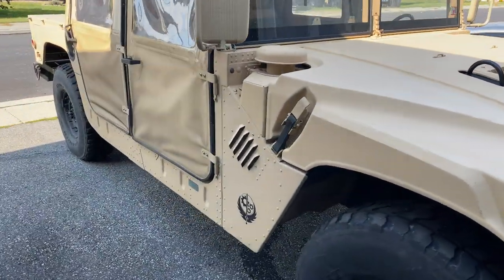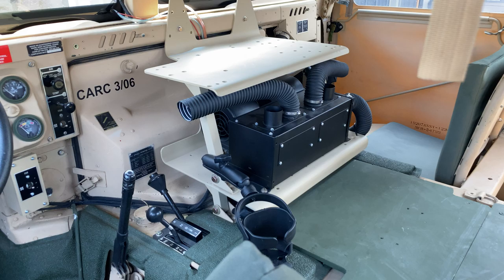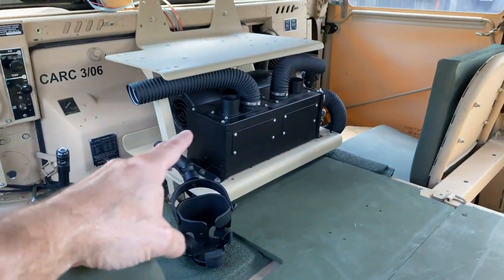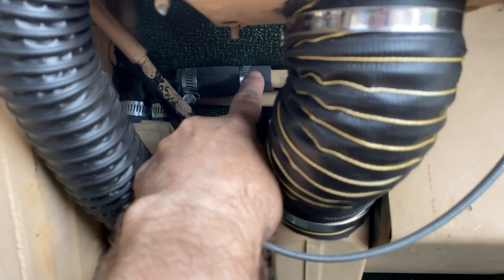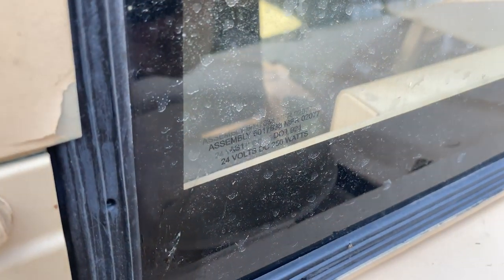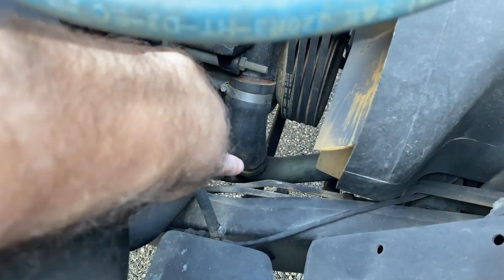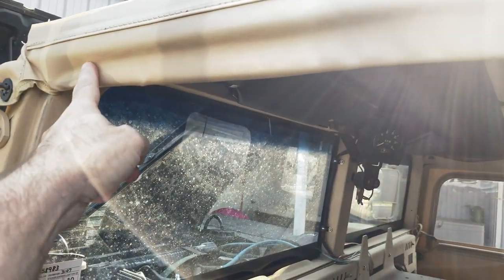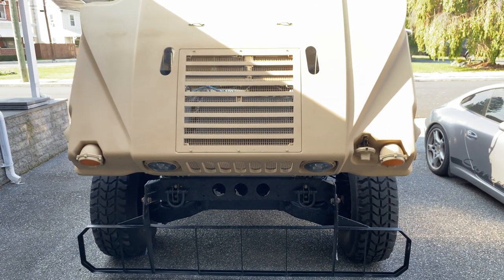HMMWV Heater Upgrade part 1